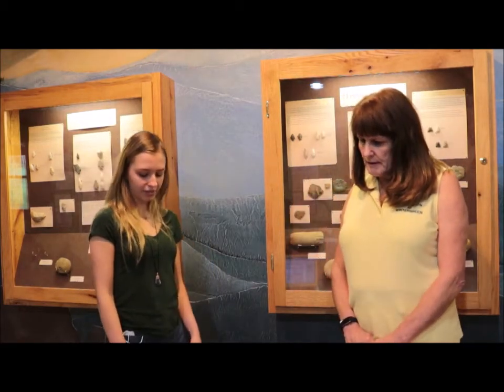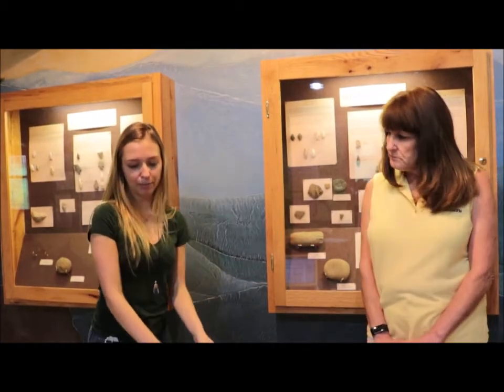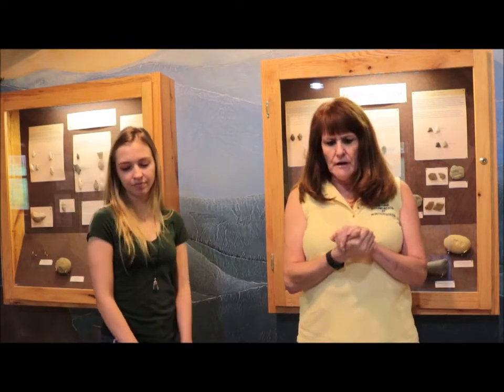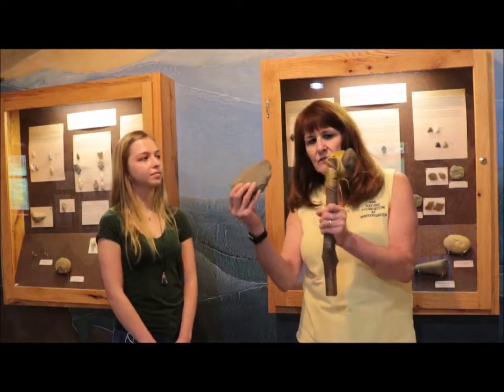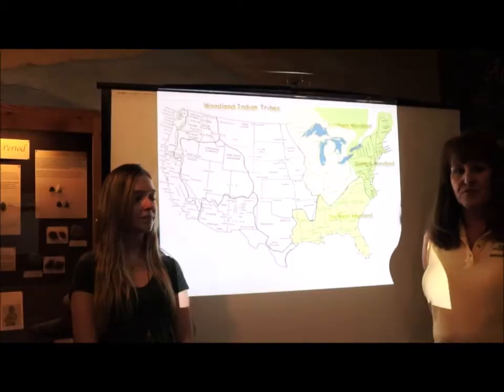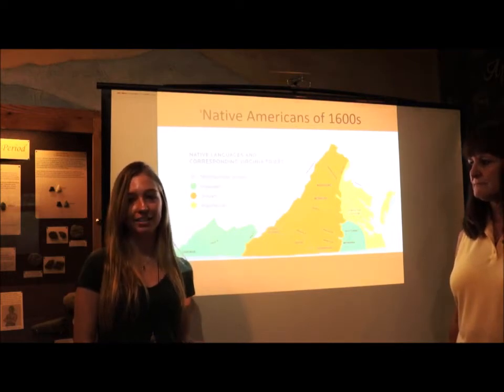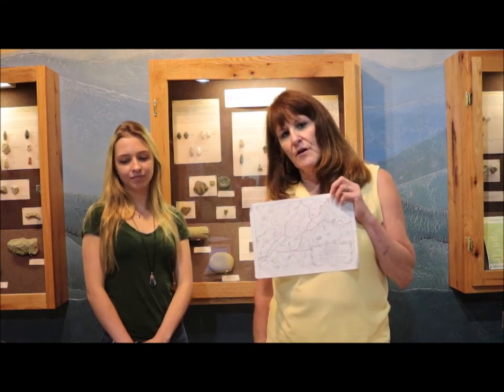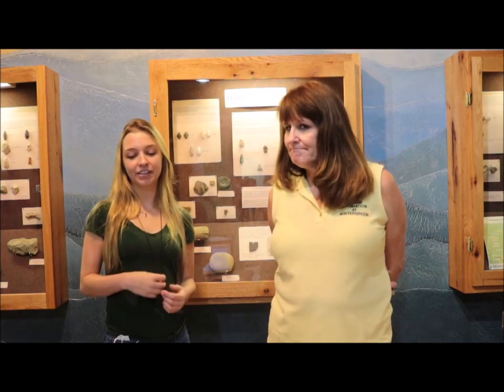Discovering Native Americans in Virginia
History of Virginia Native Americans program for 4th grade Nelson County.